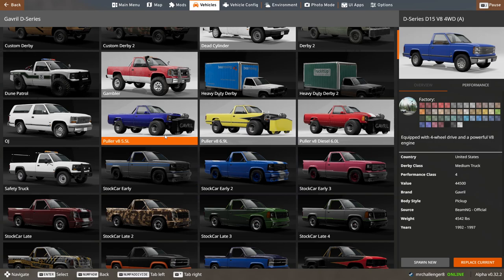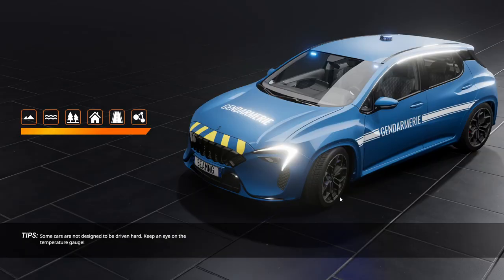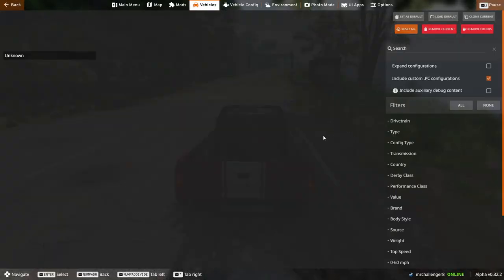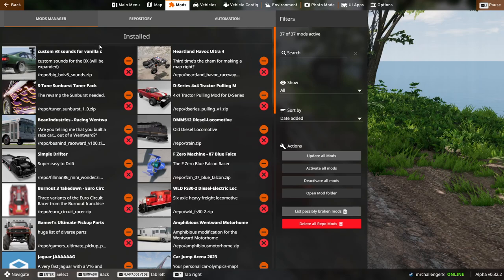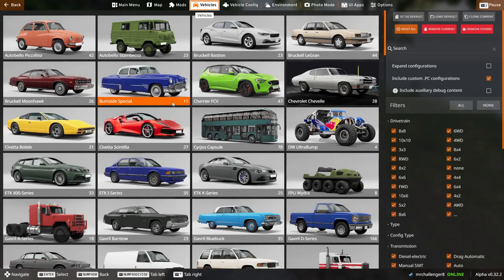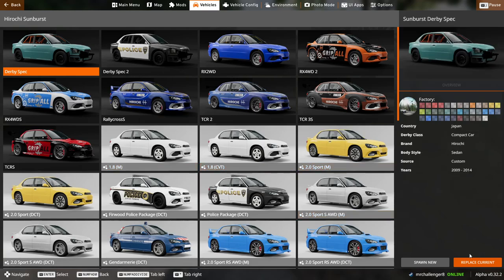The ESSENTIALS of BeamNG Drive (Bang for your buck)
In this BeamNG Drive mod review, we take a look at the must-see mods for 2024. Experience the ultimate in customization and enhancements for your BeamNG Drive gameplay. From new vehicles to realistic physics, these mods will take your gaming experience to the next level. Don't miss out on the top mods that will revolutionize your BeamNG Drive world in 2024!